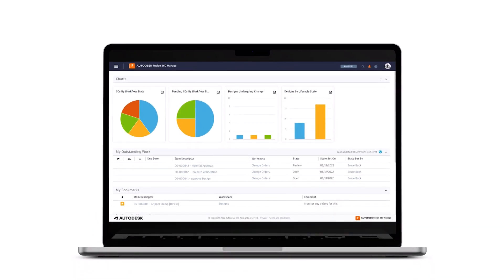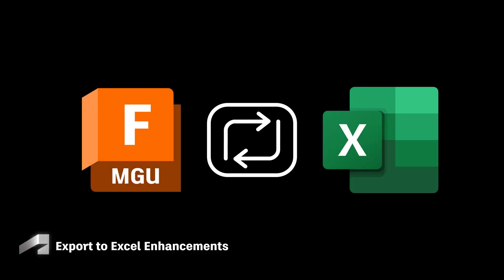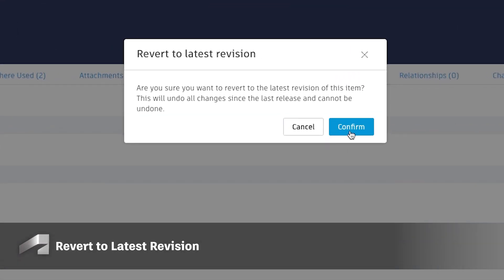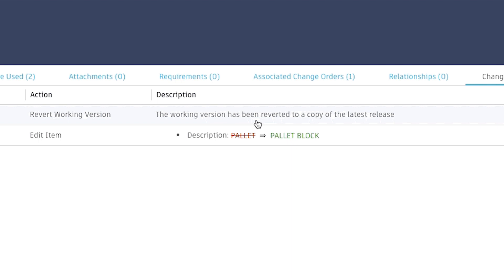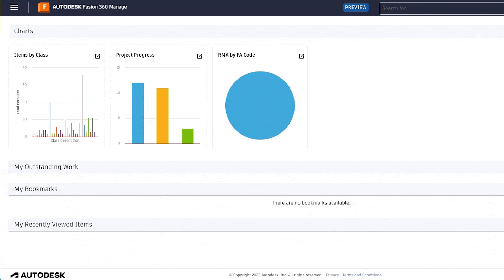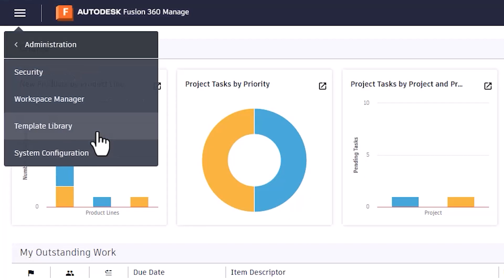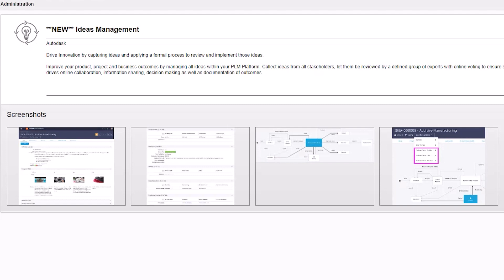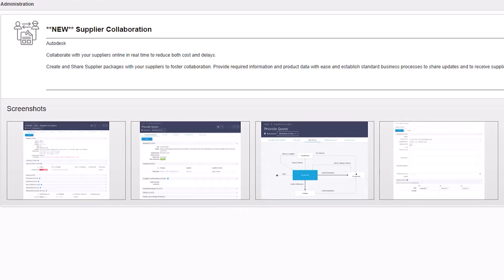Fusion Manage October 2023 Update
Autodesk Fusion Manage is our cloud-based, enterprise PLM solution. Because it’s cloud-based, it gets regular, progressive rollout updates, bringing important, useful functionality for your teams. Here are a few key update highlights as of October 2023:

0:00 Fusion Manage October 2023 Update
0:18 Export to Excel Enhancements
0:33 Revert to Latest Revision
0:51 Project Management Fields Enhancements
1:07 Template Library Updates